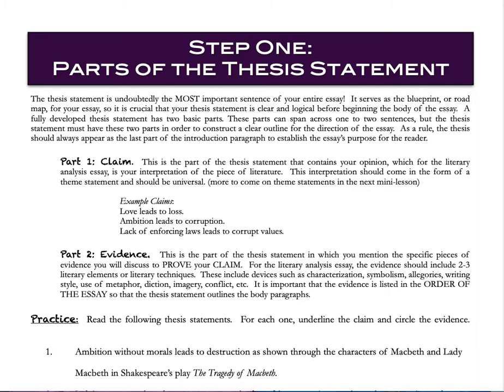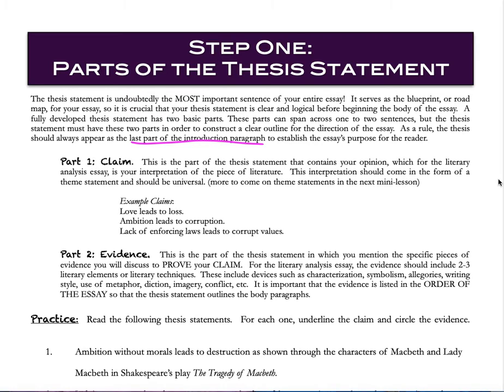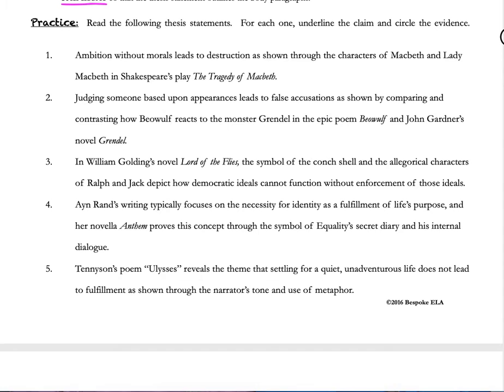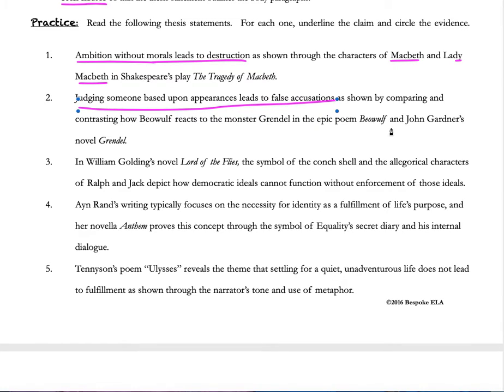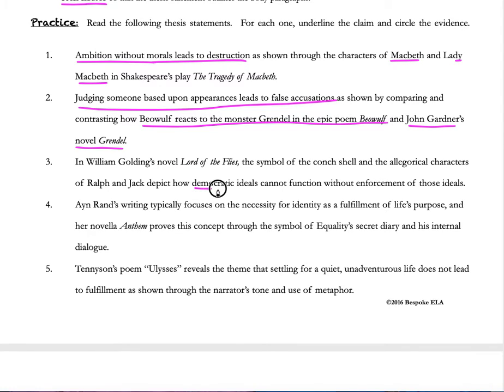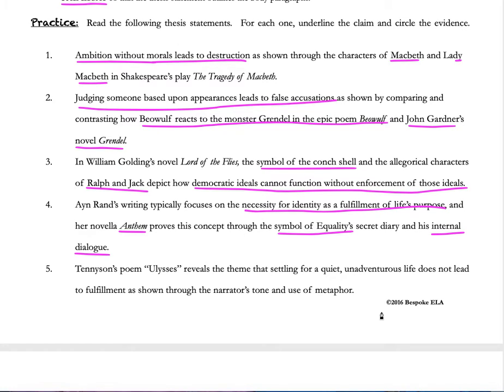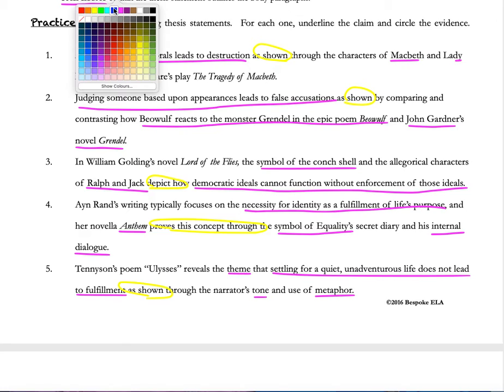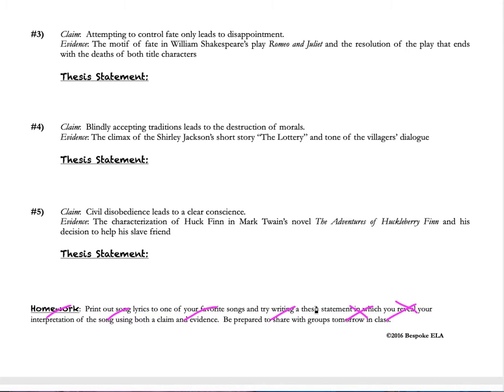Mini Lesson 2a Parts of the Thesis Statement